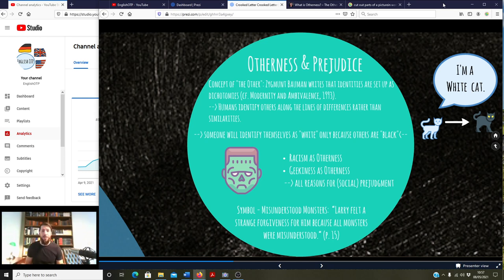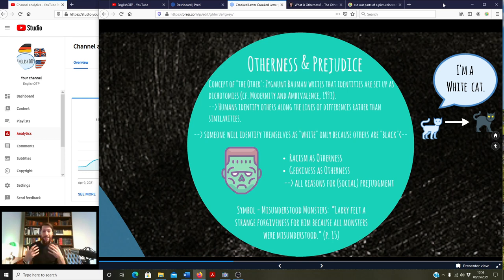Englisch Abitur: Crooked Letter Crooked Letter - Larry Ott, Otherness and Prejudice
In this video, we will be discussing the topics of "Otherness" and "Prejudice", which are closely connected to racism and social ostracism. I will first briefly explain how the concept of "otherness" works with the help of Zygmunt Bauman (for more information, please check out the following and then explain which role it plays in CLCL. Then I will claim that toherness is always connected to prejudice and highlight how this works in the novel. What I will also discuss is the topic of "Misunderstood Monsters" and the symbol of the "monstermask" - surely on of the central symbols/ motifs in the novel.
If you guys have any questions or comments, fell free to put them into the according section and I'll come back to you as soon as I can!

I would also recommend you check out my overview video on the topics in general and the overall plot ("Zusammenfassung"):